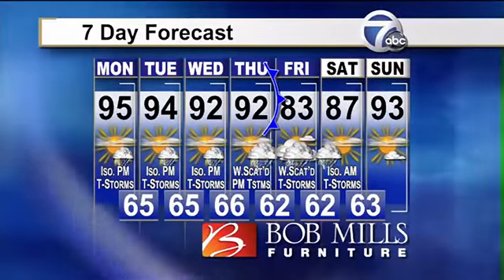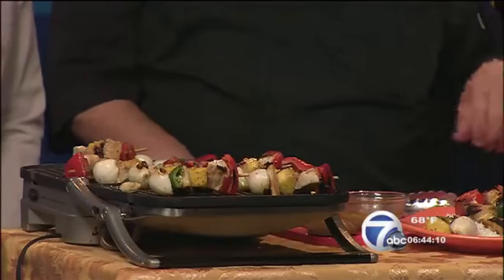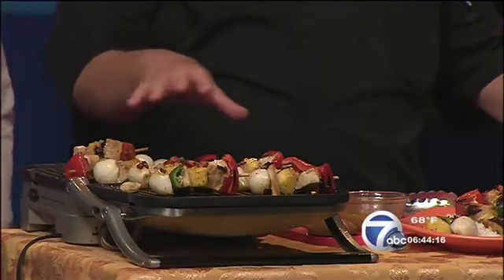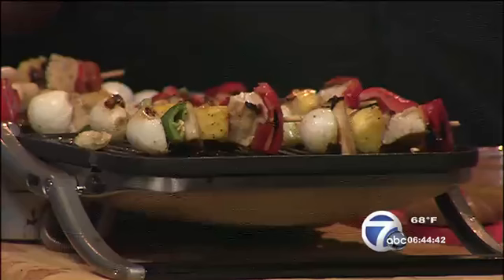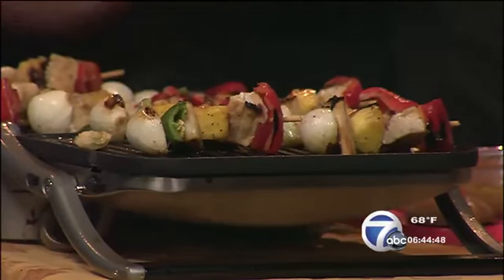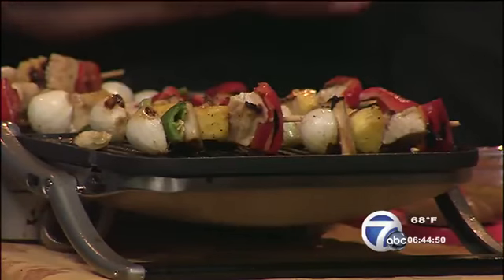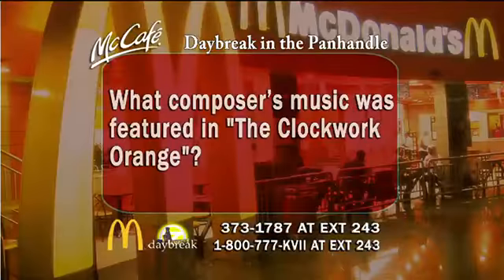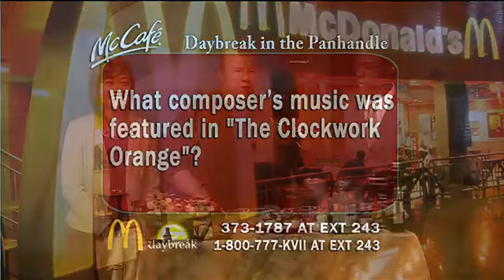Good Life, Good Food: Mahi Mahi kabobs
Good Life, Good Food's Chef Bud Anderson brings you Mahi Mahi Kabobs this week!